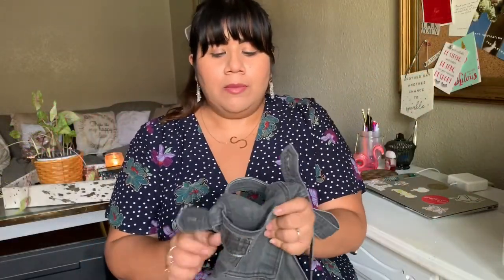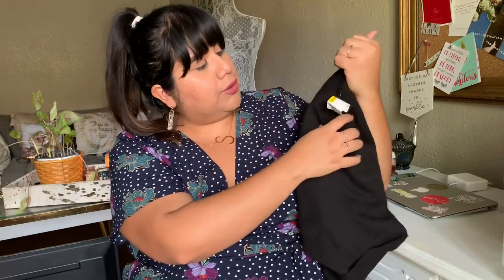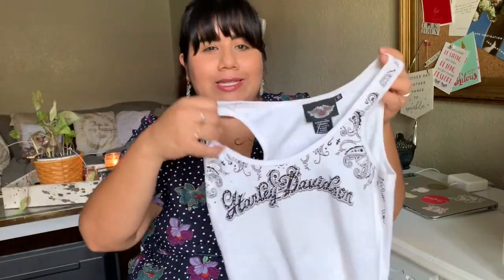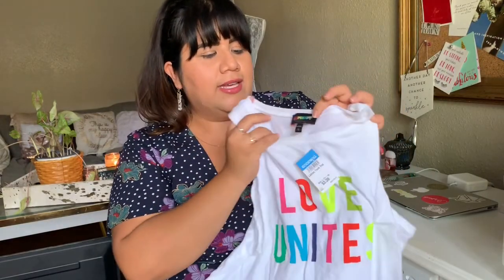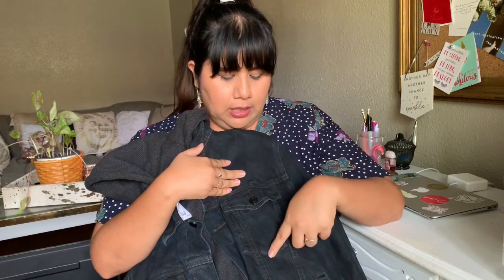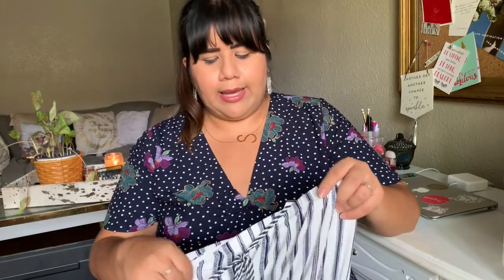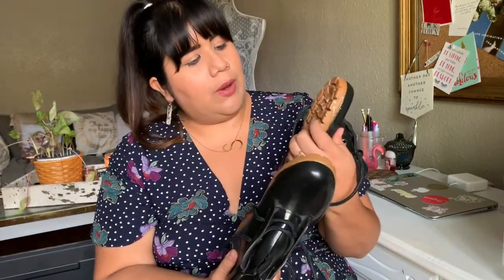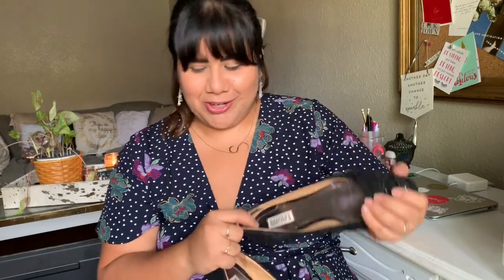Collective Thrift Haul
Surprise, surprise! I went to the thrift store again and found a couple of goodies for myself and some to resell! 🤗